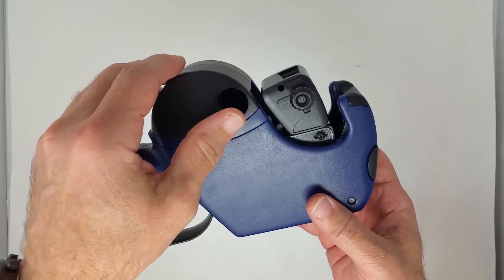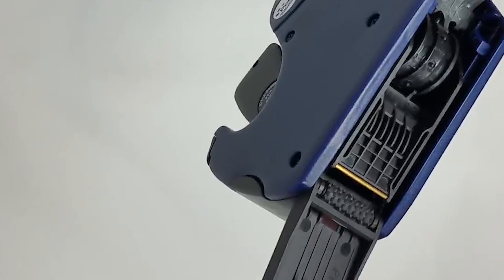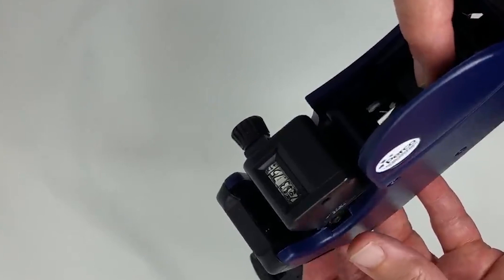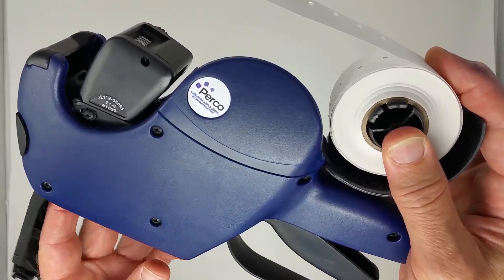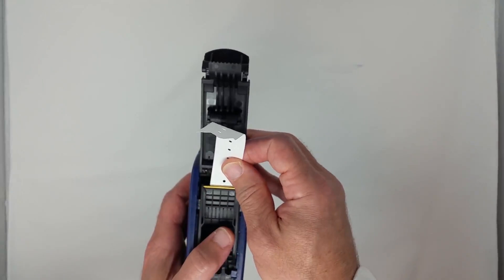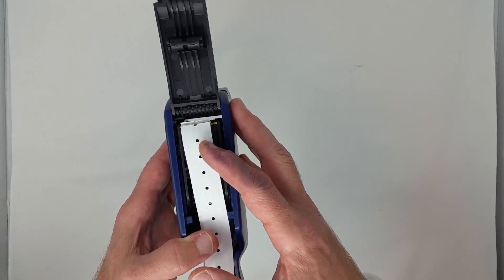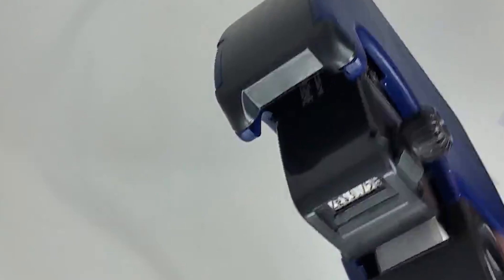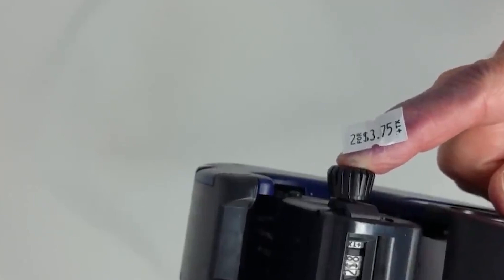How to Properly Load Perco Labeler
A Quick guide to properly loading the Perco gun. PLEASE WATCH THIS BEFORE LOADING LABELS INTO THE GUN.